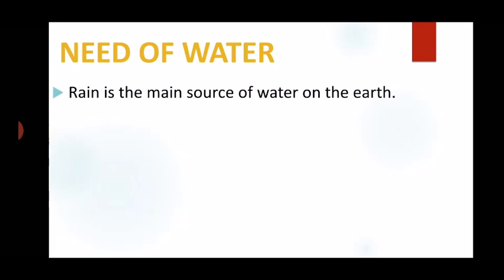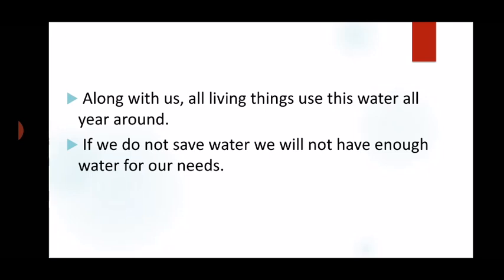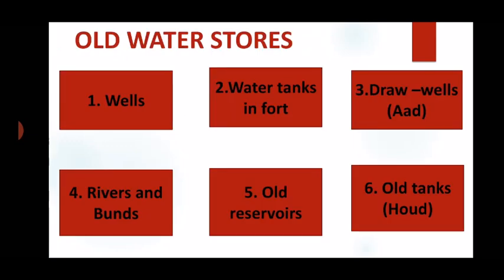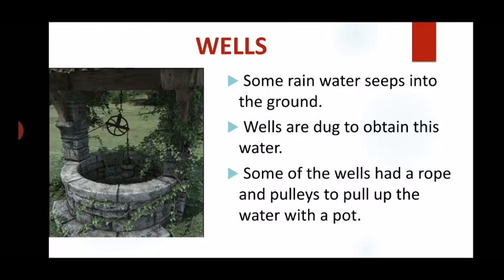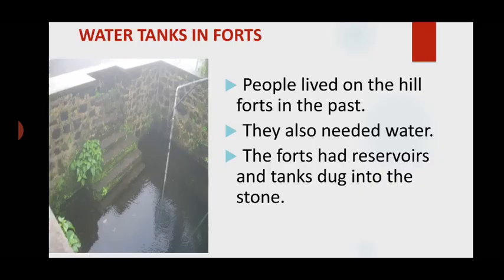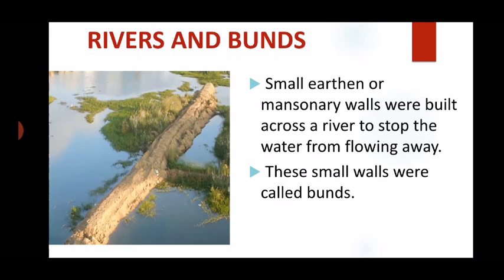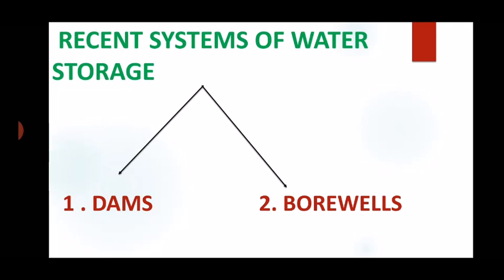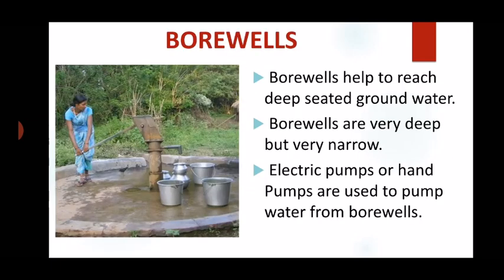Std IV (Class 4) / Maharashtra Board / EVS1 / Storage of Water